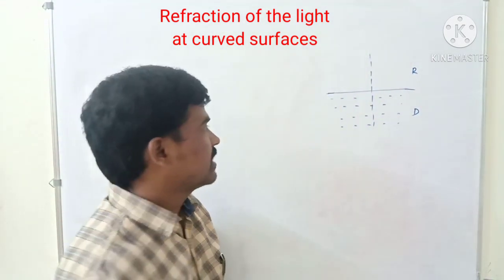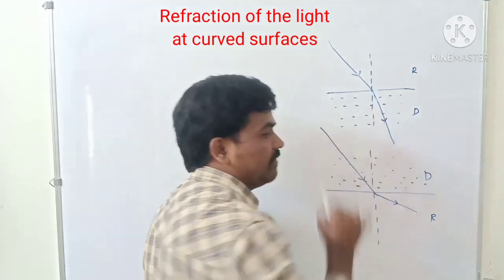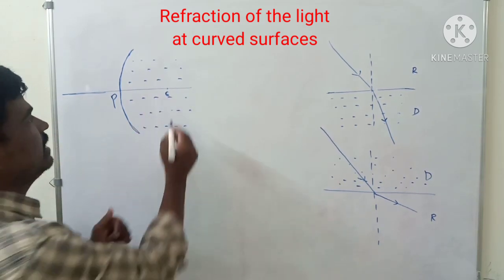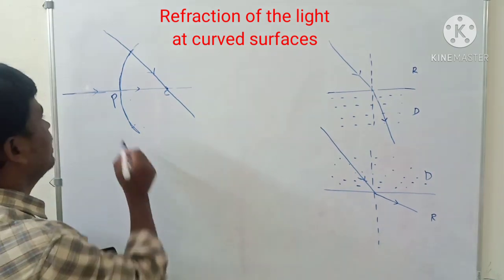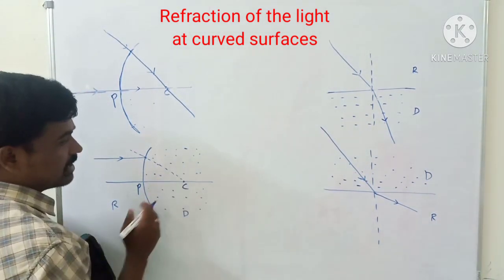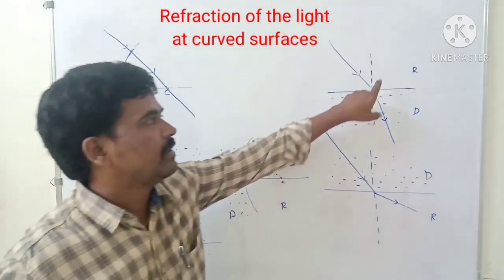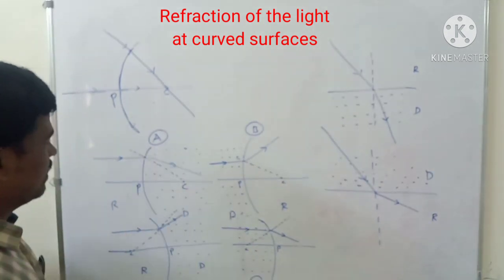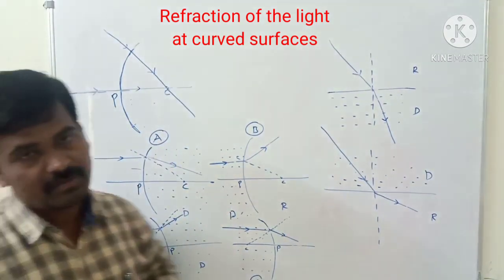Refraction of the light at curved surfaces. part 1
Refraction ssc